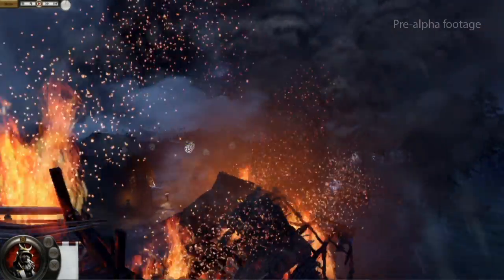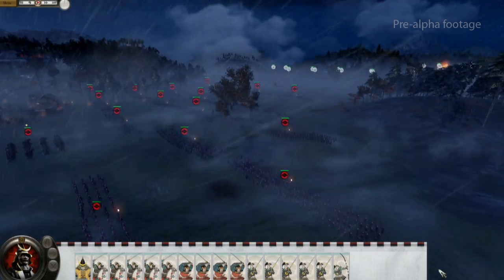Shogun 2: Total War Battle Report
ESRB Rating: RATING PENDING - May contain content inappropriate for children. for rating information.